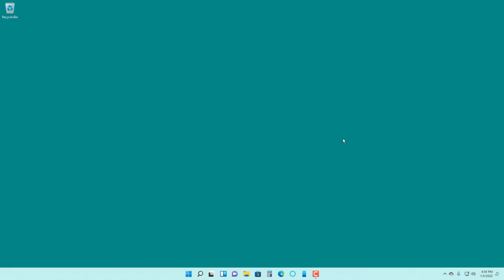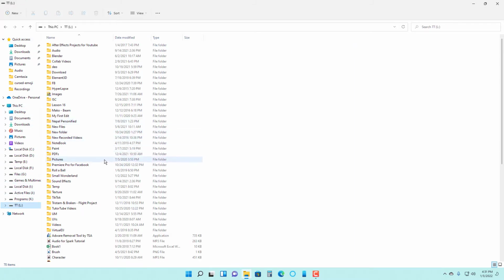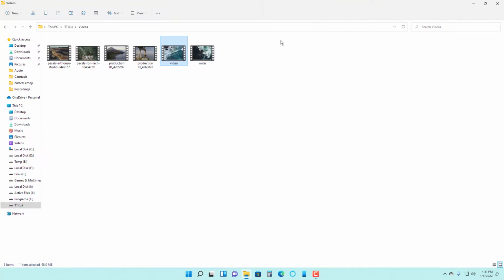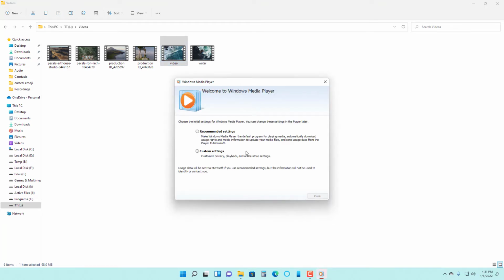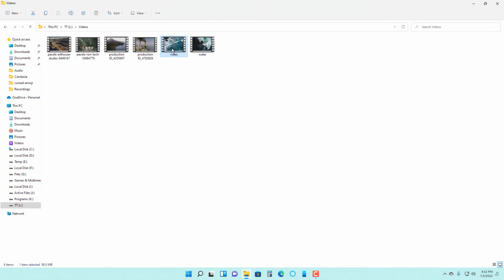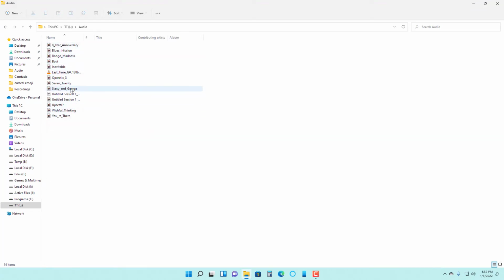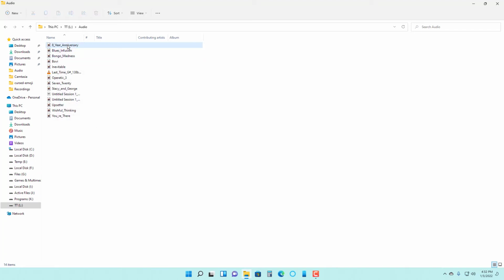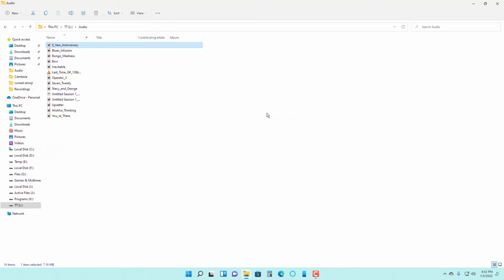Windows 11 Tutorial - Lesson 129 - Opening Video and Audio Files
In this tutorial, we will be discussing about Opening Video and Audio Files in Windows 11